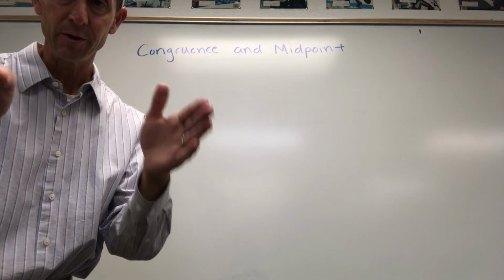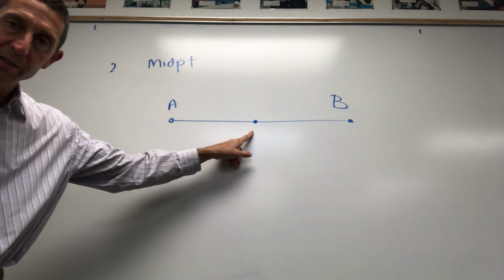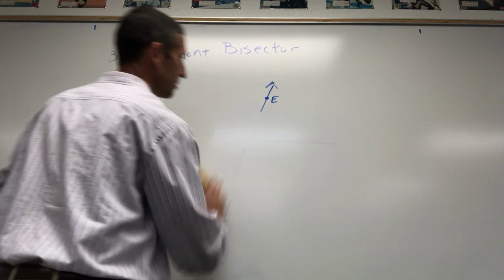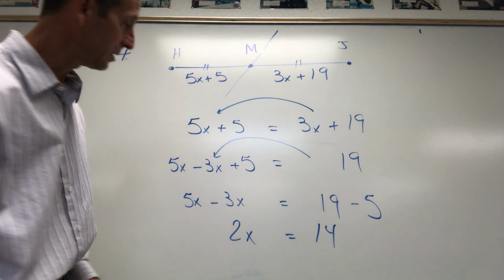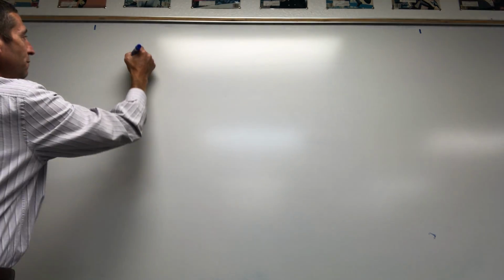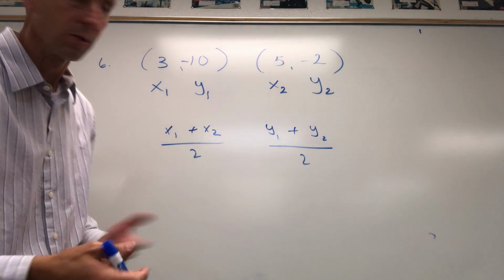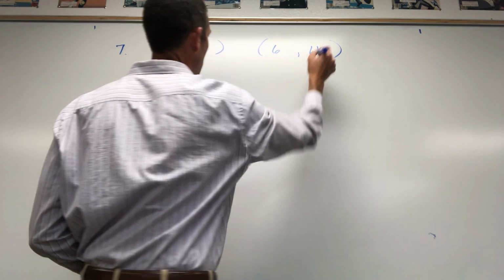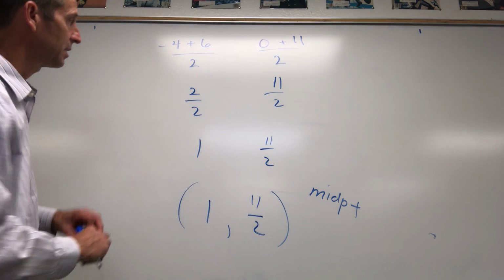Congruence and Midpoint